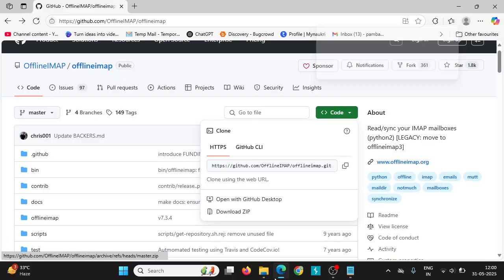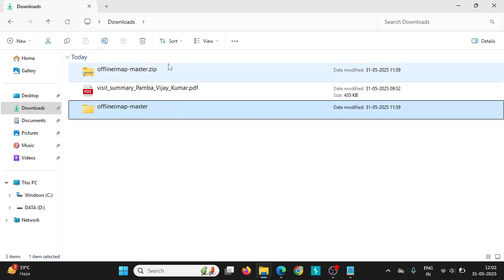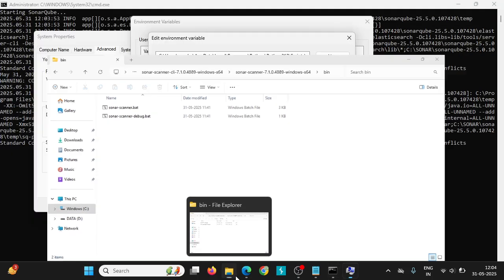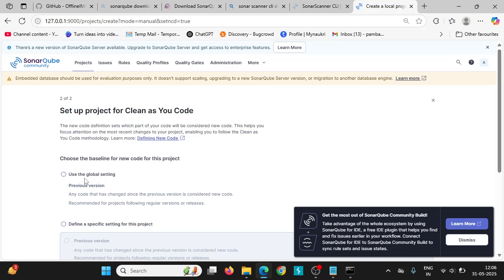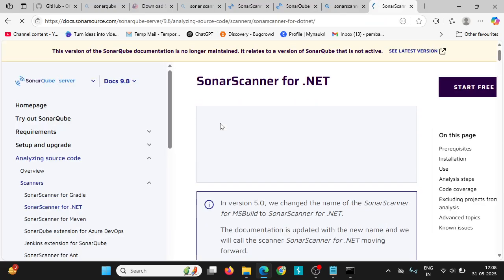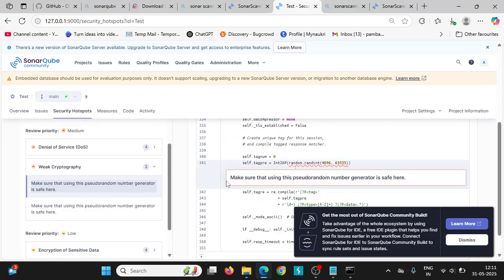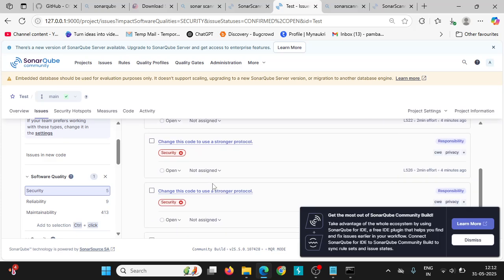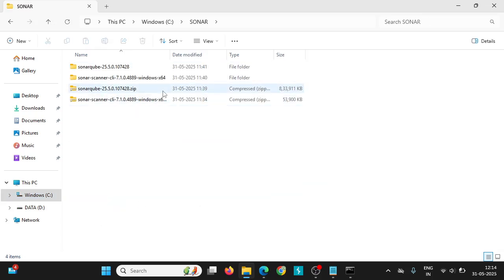How to Use SonarQube | Code Quality & Static Analysis Tool Tutorial (Step-by-Step)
✅ Learn How to Use SonarQube to Analyze Your Code for Bugs, Vulnerabilities, and Code Smells!

In this tutorial, we’ll walk you through how to install, configure, and use SonarQube — one of the most powerful tools for static code analysis and ensuring code quality across your projects.

🔍 What You’ll Learn in This Video:

What is SonarQube and why it's important

How to install SonarQube locally

How to set up a SonarQube project

How to analyze code with the SonarScanner

How to interpret the SonarQube dashboard and results